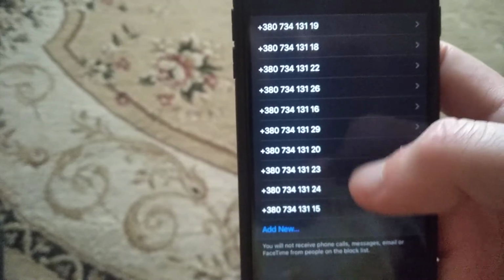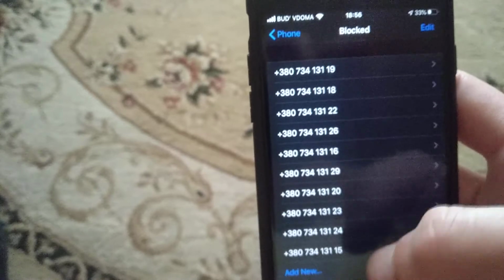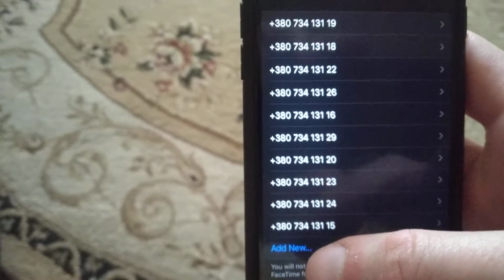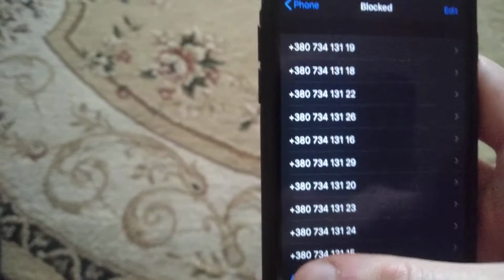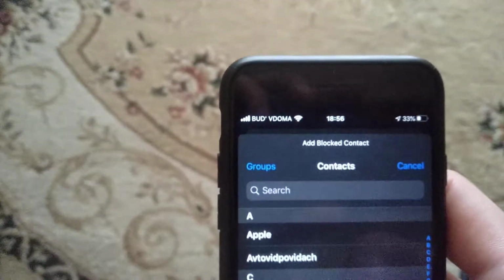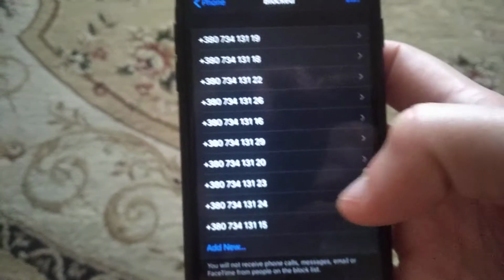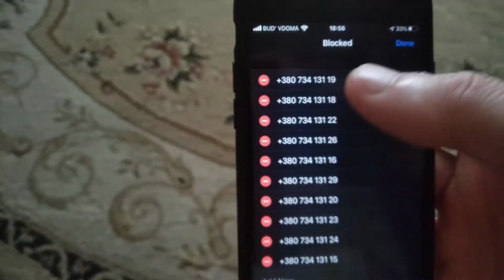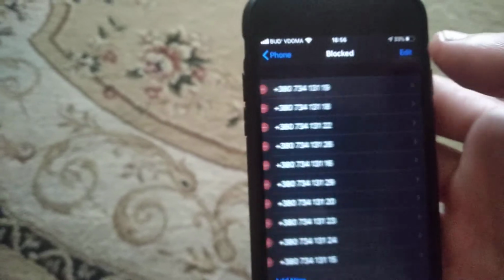How To Block Contact On IPhone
If you don't know How To Block Contact On IPhone, this video is for you.